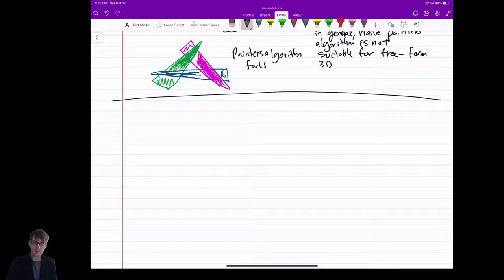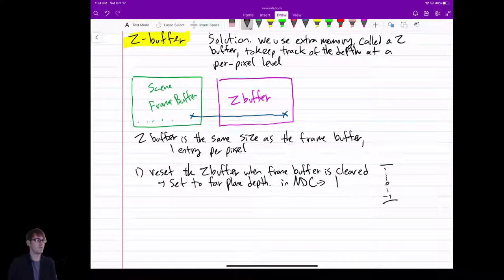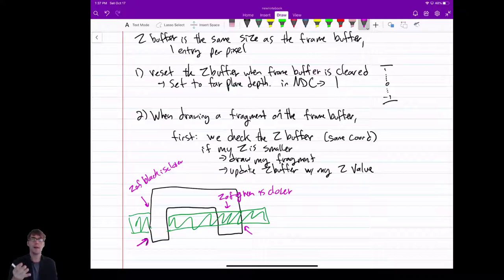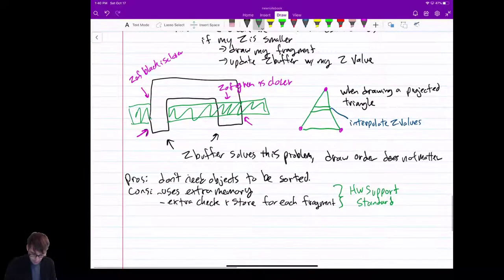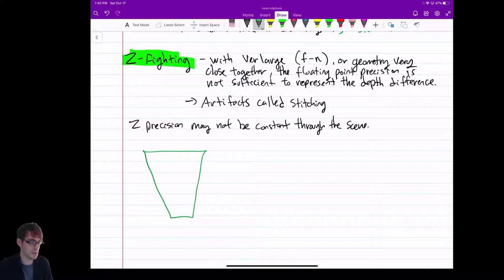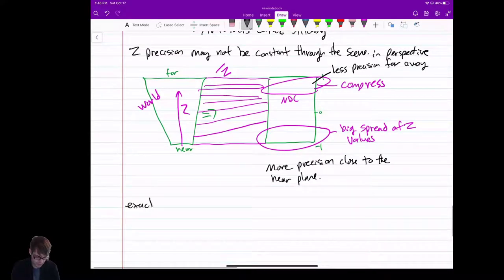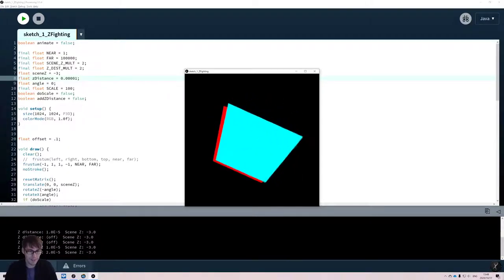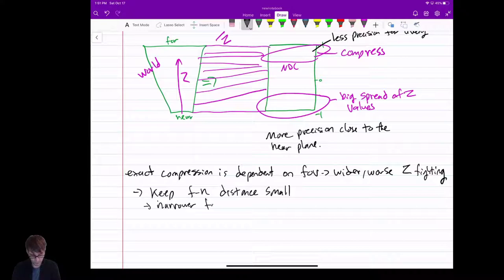(Unit 6) Visibility 3: The Z Buffer and Z Fighting